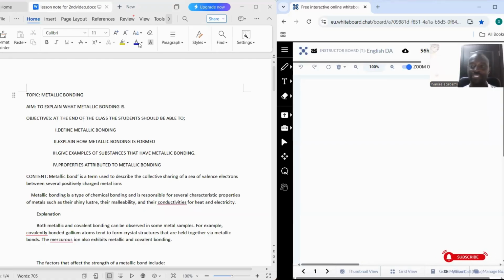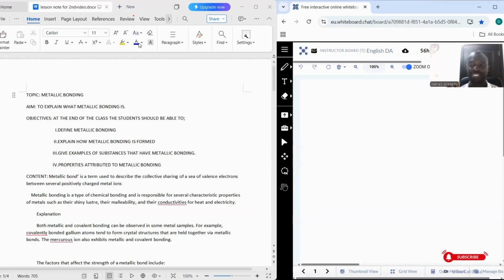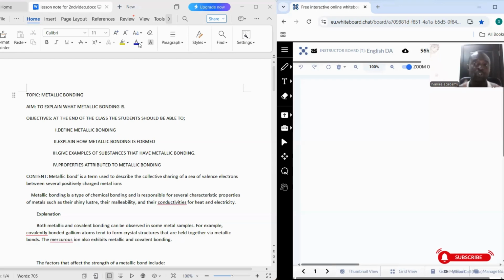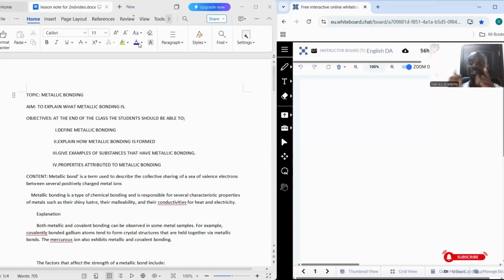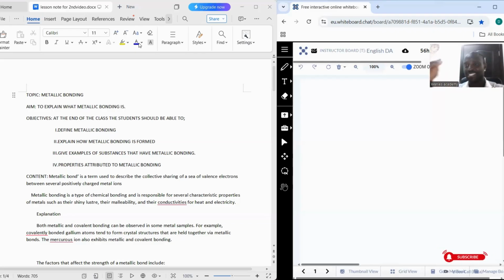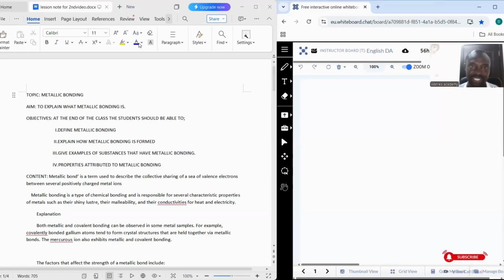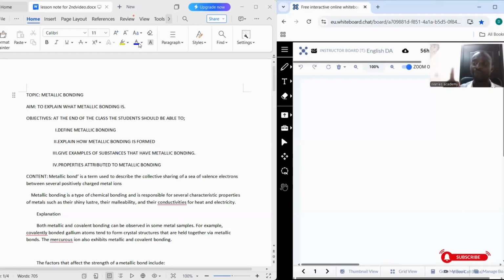Wanies Academy Chemistry Metallic Bonding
Metallic Bonding | Wanies Academy Chemistry Class

In today's lesson, we'll break down Metallic Bonding—what it is, how it works, and why it gives metals their unique properties.

✅ Learn how metal atoms bond together
✅ Discover why metallic bonds are strong and flexible
✅ Understand the sea of electrons model
✅ Perfect for WAEC, NECO, and IGCSE Chemistry students

Whether you're revising for exams or learning it for the first time, this class makes metallic bonding simple and easy to understand.

📞 Need help with Chemistry?
Join our expert online tutors at Wanies Academy.